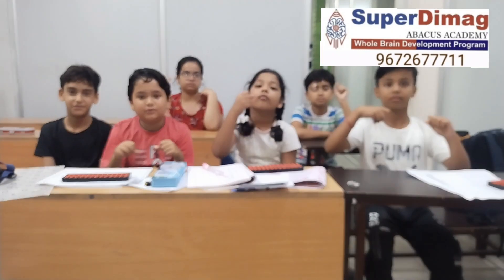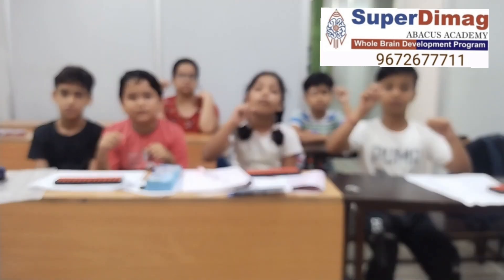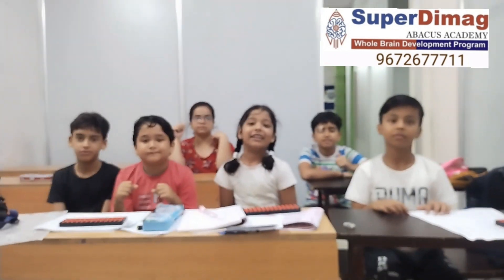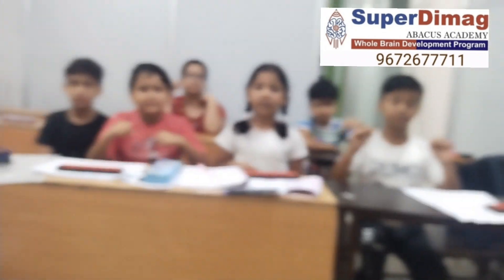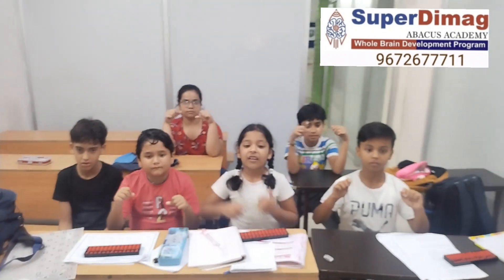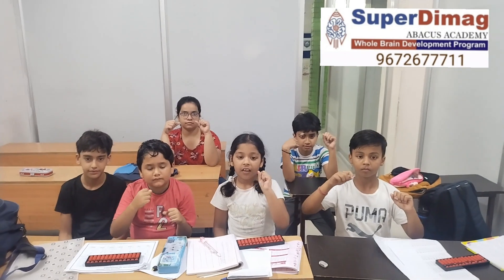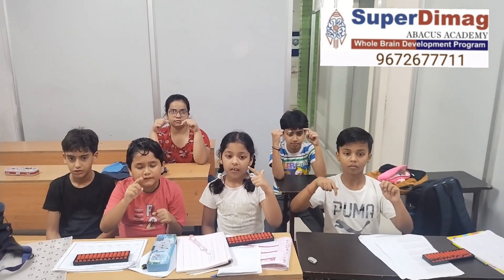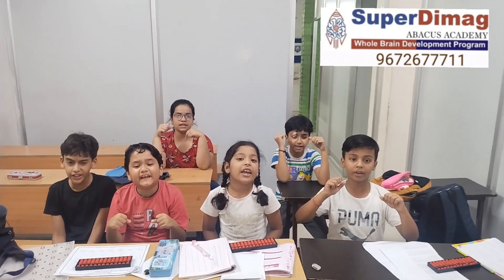Abacus_class_panchyawala Alpine_Academia Abacus_Class_near_me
Abacus is a brain excersise tool.
🧮The Abacus helps your children to develop speed and accuracy in solving math problems by using simple methods. An Abacus student can most likely get the correct answer 4 to 5 times faster than a calculator and besides that, you can't just go around carrying a calculator at all times.
🧮The abacus shows children how to visualize problems. It does this by using a simple concept such as arithmetic, which is the basis of math and science. This then allows children to foster intuition and imagination.
Join abacus_online_classes
Age 5 to 15 yr.
Abacus Training= Learning + Fun - Stress😊
Book a Free_Demo_Class
🎯Demo bookings open.
Super Dimag Academy Superdimag Abacus SuperDimag Non Academic Courses for kids